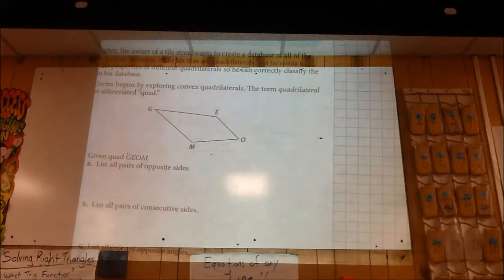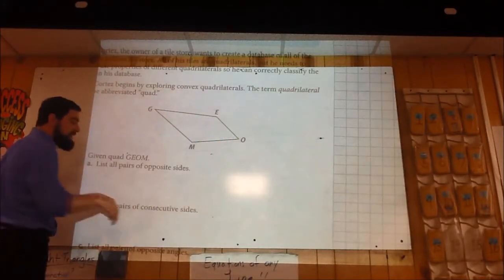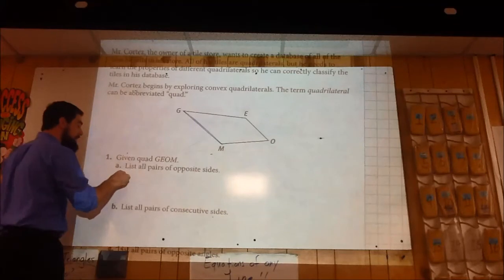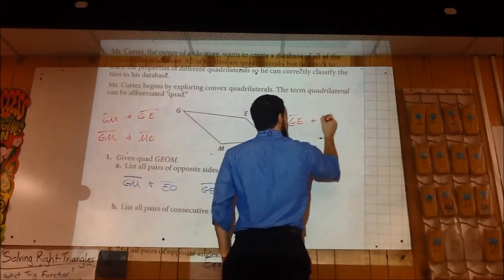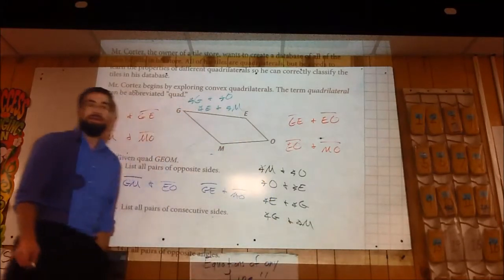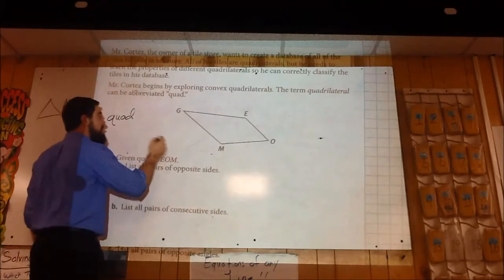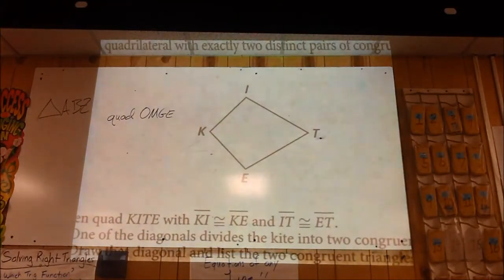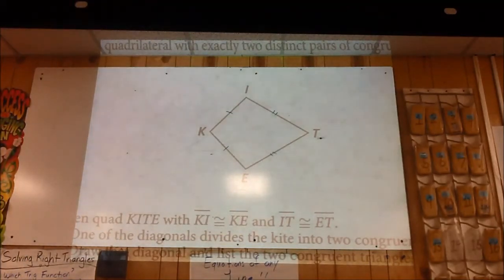Lesson 15-1 Part 1